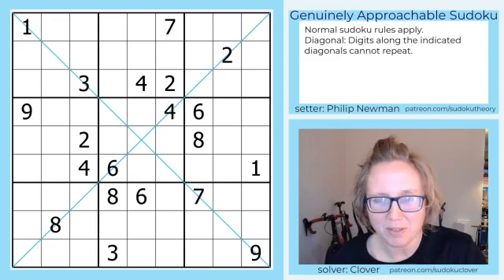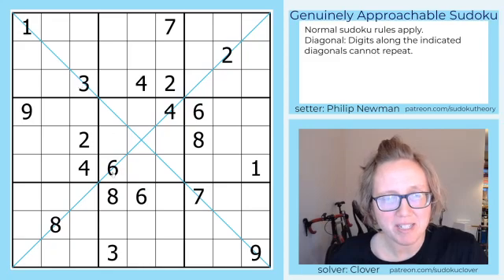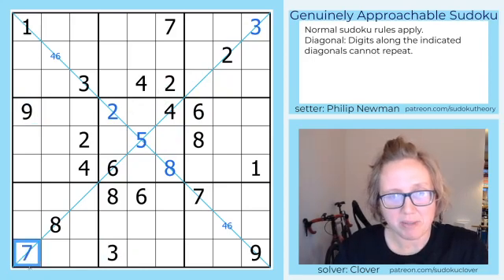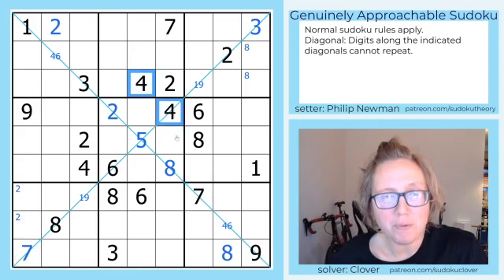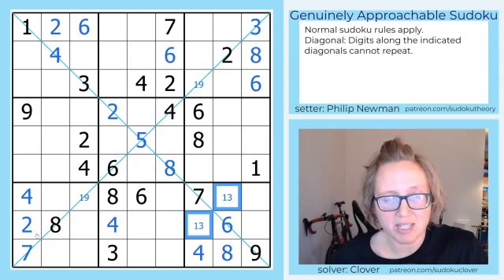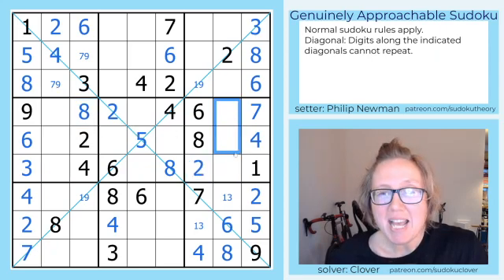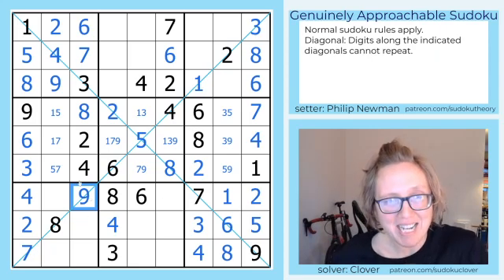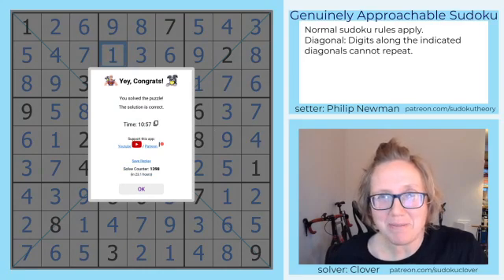GAS Sudoku Walkthrough - Xerophilous by Philip Newman (2024-01-05)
Clover solves Philip's sudoku "Xerophilous", originally posted on January 5 2024.

RULES:
Normal sudoku rules apply.
Diagonal: Digits along the indicated diagonals cannot repeat.